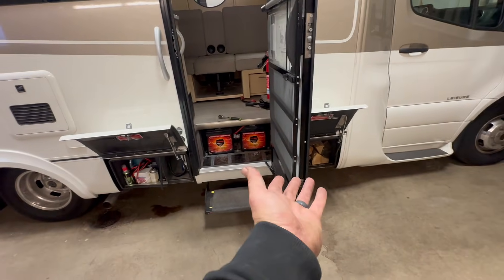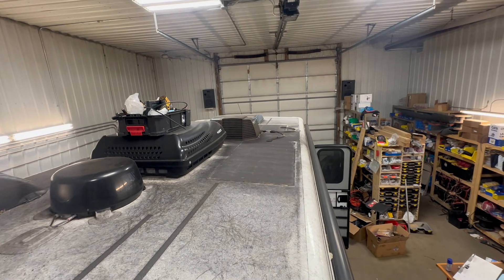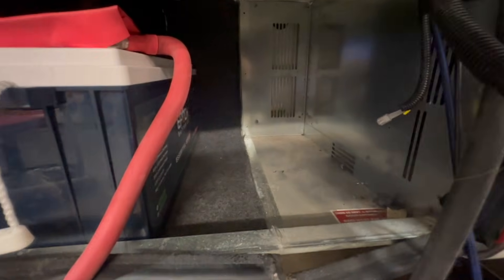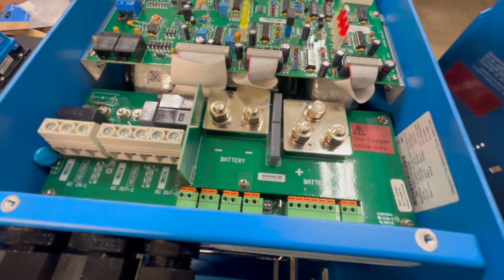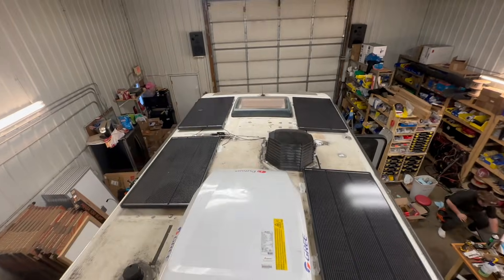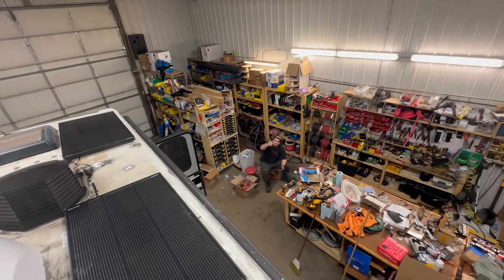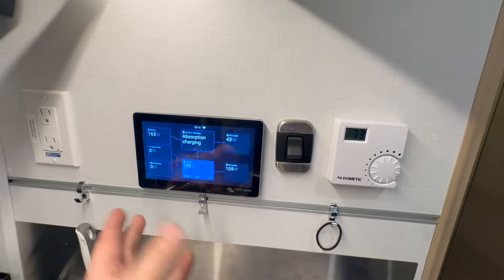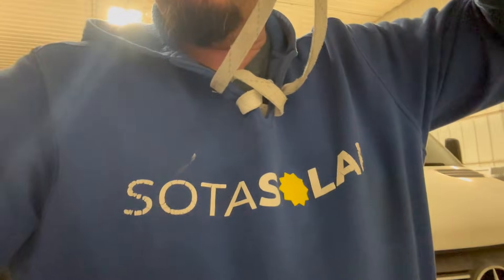Upgrading a Leisure Travel Van With a Full Victron Solar System (Run AC All Night!)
Come along as we rebuild the entire power system in a Leisure Travel Van Unity—solar, lithium, inverter, cooling, and interior upgrades. The goal: run an air conditioner all night on battery and solar.

In this video, we remove the original equipment, ditch failing flexible panels, and install a full Victron Energy system paired with Epoch 460Ah heated lithium batteries and ShadowFlux 120W panels (480W total). We also add a new fridge and prepare for a quieter, more efficient Eco-Cool by Gree air conditioner.

What we installed

3000VA Victron Multiplus inverter/charger

Victron SmartSolar MPPT

Victron Cerbo GX + Touch display

One (and space for two) Epoch 460Ah heated lithium batteries

Four 120W ShadowFlux panels

Custom cooling fan controlled by the Multiplus K1 relay

Wago-based bypass system for fast serviceability

New 120V residential fridge (~70W average use)

Trim adjustments and microwave relocation for a factory-clean finish

What we cover in the video

Why flexible solar panels fail and how much roof power we could fit

Battery bay rebuild with heated lithium

Custom inverter mounting and airflow improvements

Creative wiring solutions inside tight spaces

Running an RV air conditioner all night on battery

Replacing the fridge with a low-power 120V model

Final walkthrough of the completed system inside and out

We build our systems the way we’d want to service them—accessible, clean, and reliable.
If you’re thinking about solar, lithium upgrades, or swapping out old equipment in your RV, we’d be happy to help.